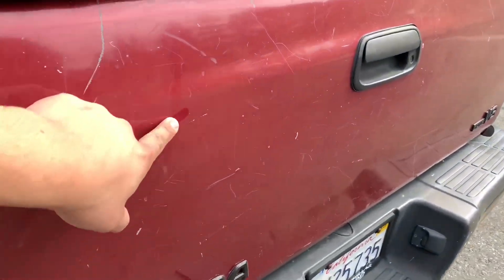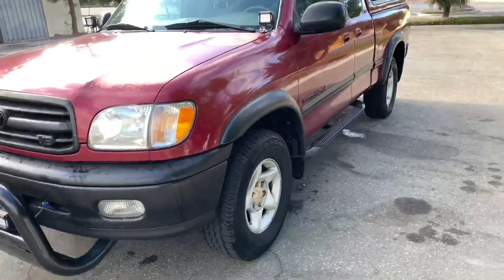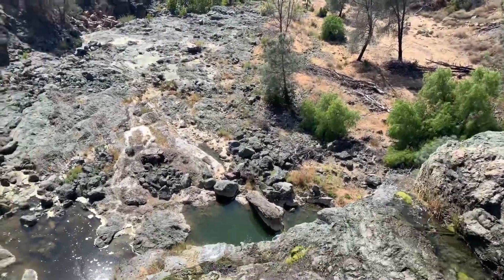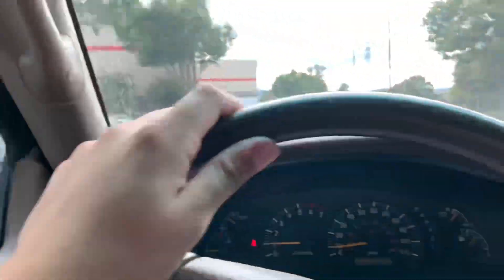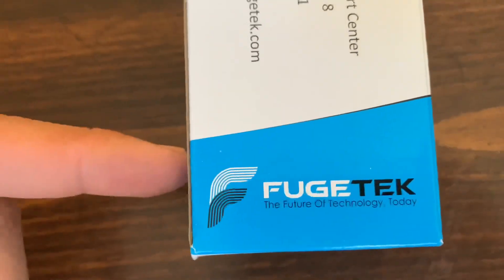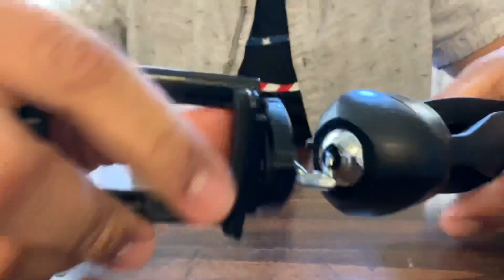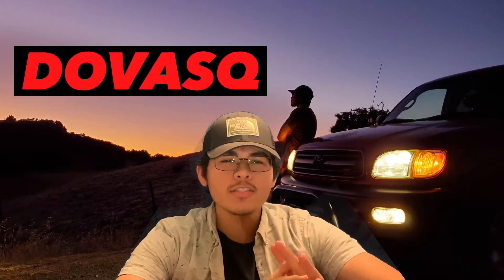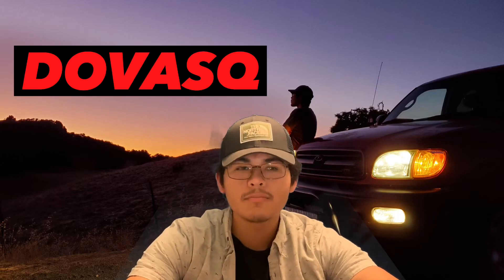DOVASQ gets a Green Screen (Vlog 13)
YO YO YO what a do it’s ya boy back at it again with another banger video. Thank you for allowing DOVASQ to entertain y’all.